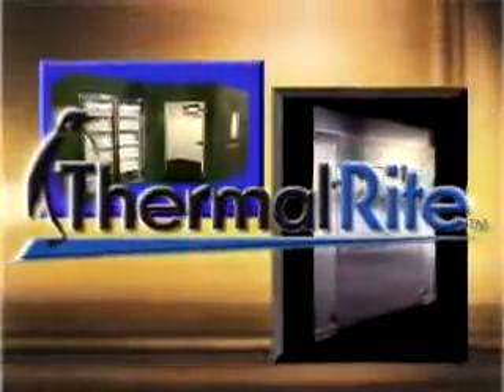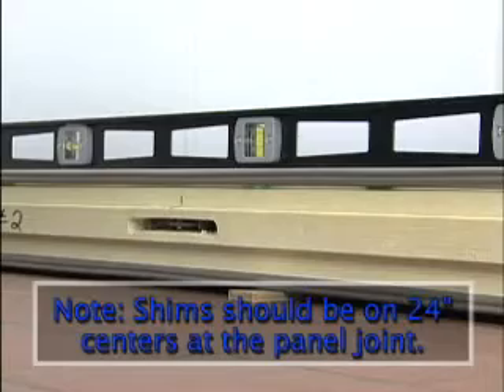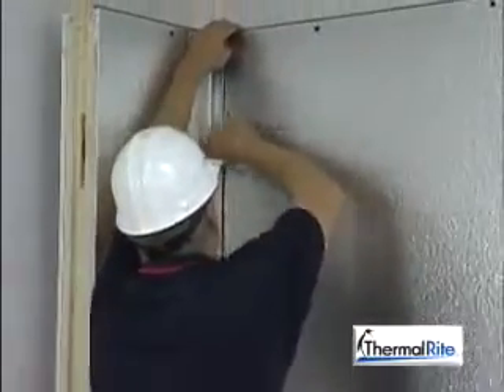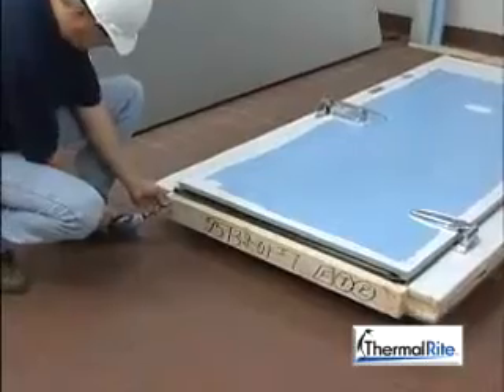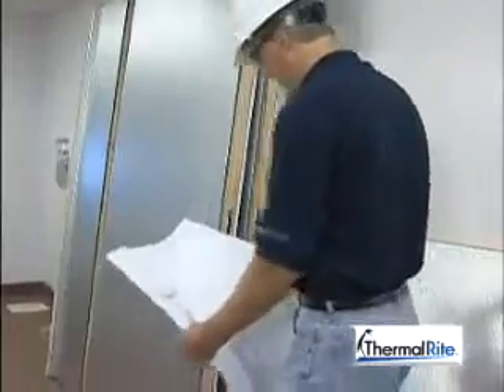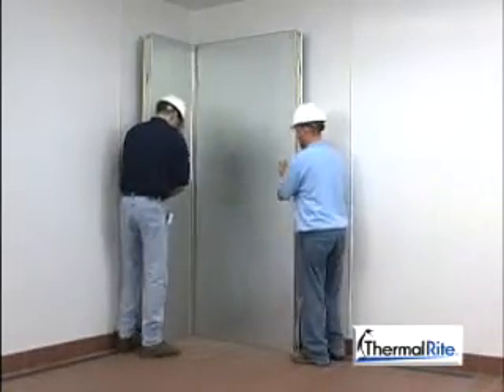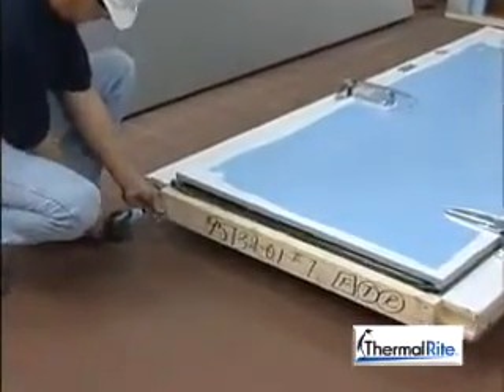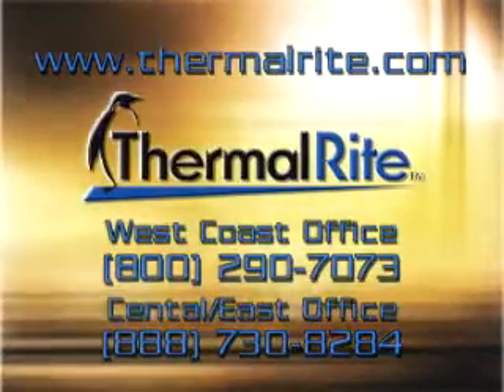Hướng dẫn lắp đặt panel kho lạnh PU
Thiết kế kho lạnh hân hạnh cung cấp lắp đặt thầu trọn gói các hệ thống kho lạnh công nghiệp, kho lạnh bảo quản, kho cấp đông, kho mát sức chứa từ 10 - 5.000 tấn hàng trở lên, Đáp ứng mọi nhu cầu của quý khách đặt hàng. Ứng dụng trong các ngành bảo quản nông sản, dược phẩm, thủy hải sản, thực phẩm đông lạnh. -Nhiệt độ bảo quản từ +0 đến +8 độ C. -Nhiệt độ trữ đông, cấp đông từ -18 đến - 45 độ C.